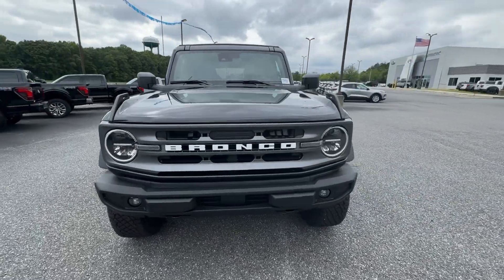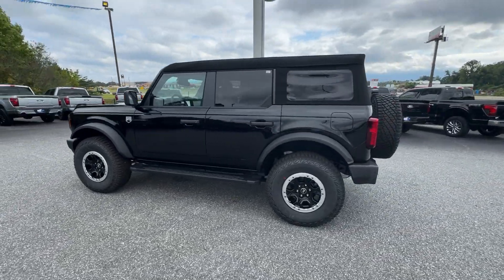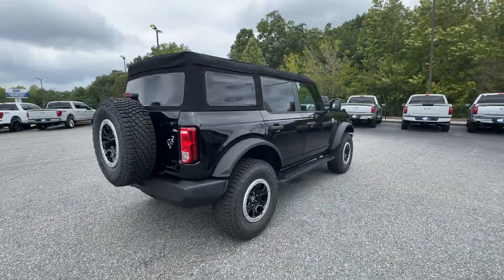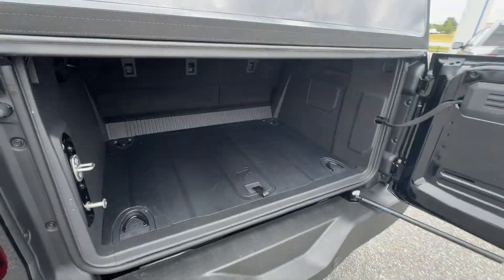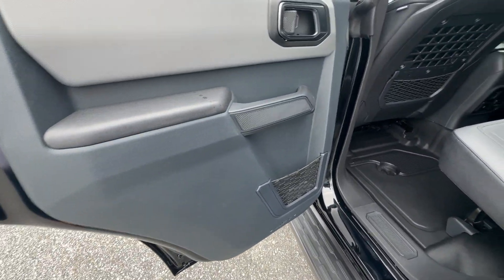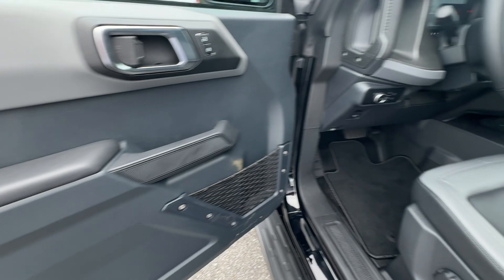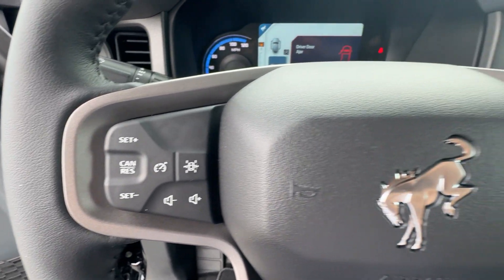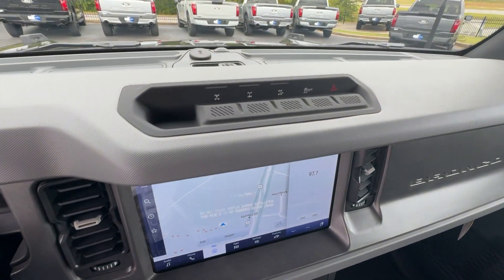2024 Ford Bronco Big Bend Jasper, Canton, Woodstock, Alpharetta, Kennesaw GA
New 2024 Ford Bronco Big Bend available at Shottenkirk Ford of Jasper located in 868 Hwy 515 S, Jasper, GA, 30143.
Stock#: F9407 - VIN#: 1FMDE7BH3RLA97927

Get into the  2024  Ford Bronco. Here's a highly versatile Bronco that offers the best of contemporary comfort, connectivity, and driving manners, along with serious off-road chops. Its spacious, well-equipped cabin makes navigating any landscape a delight. The following are some of this vehicles highlighted options: Apple Carplay®/Android Auto®, Keyless Entry, Navigation System, Satellite Radio, Heated Mirrors, Back-Up Camera, Fog Lamps, Remote Engine Start, Heated Front Seat(s), Steering Wheel Audio Controls. Spacious comfort and serious capability blend seamlessly in this stylish Bronco. See for yourself when you take it out for a test drive. Our professional staff looks forward to giving you excellent service!